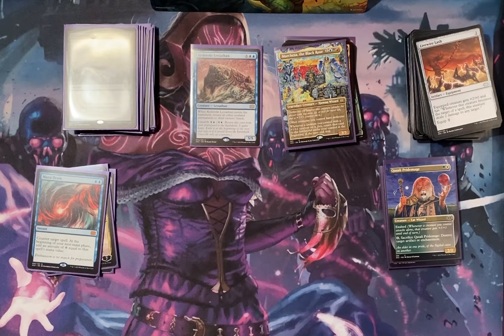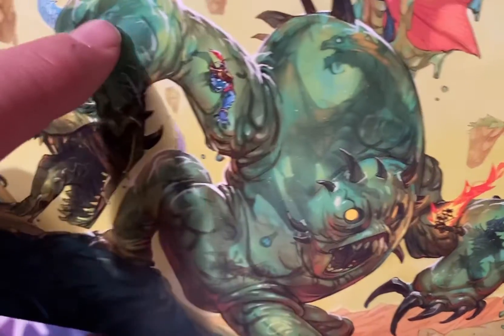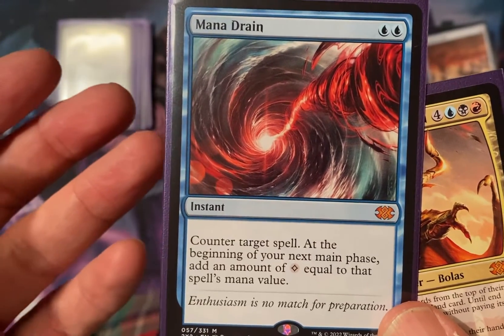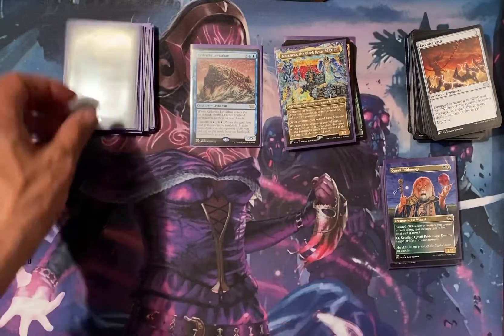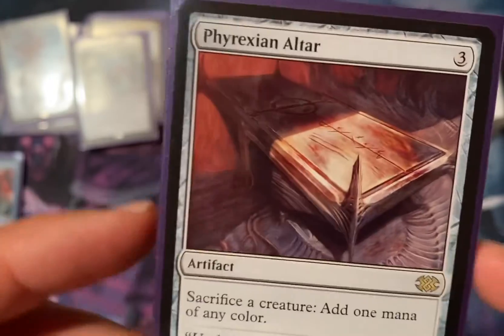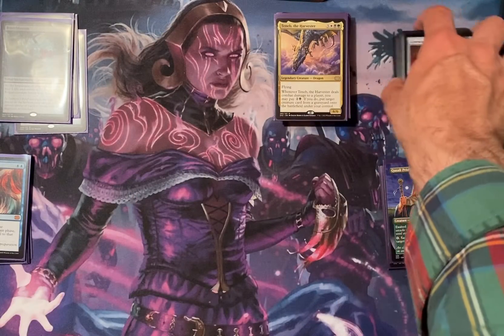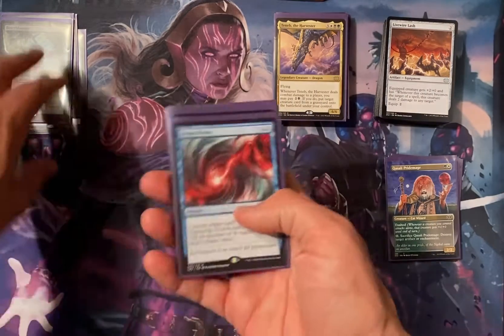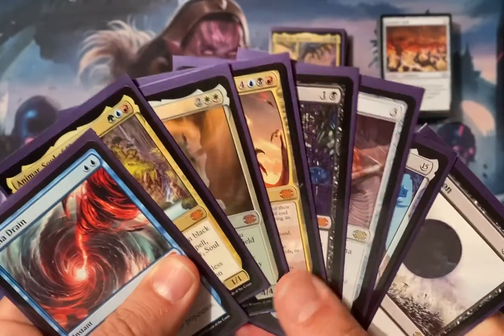Double Masters Top Cards From Booster Box Opening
A good solid box of double masters, so far enjoying and think it is fair value.